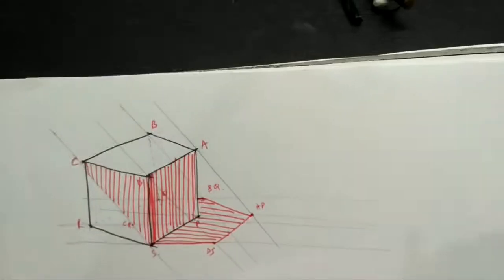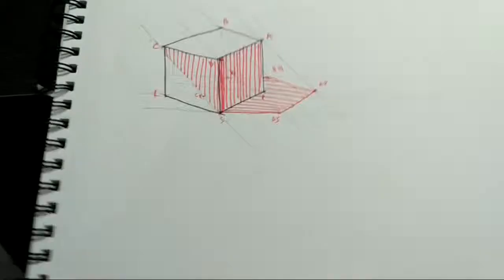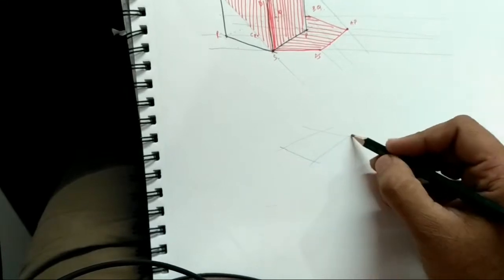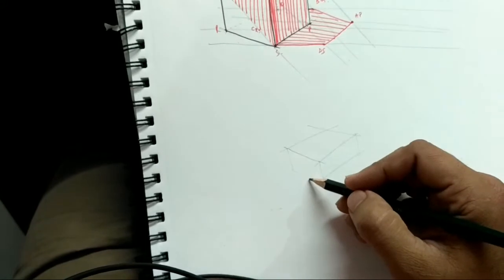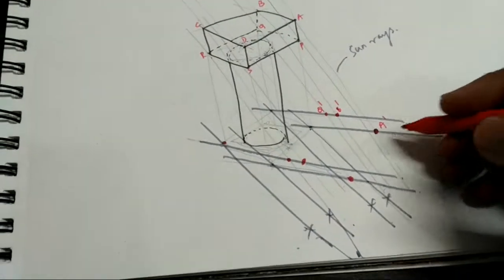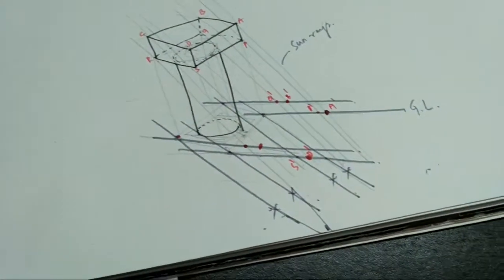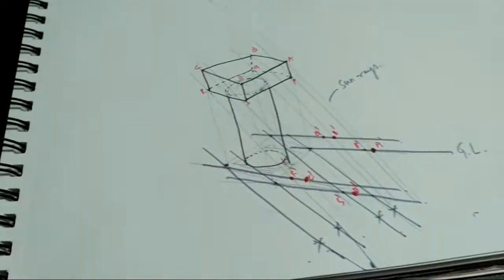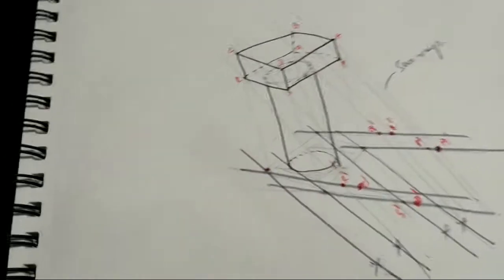Sciography techniques for beginner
Drawing sciography